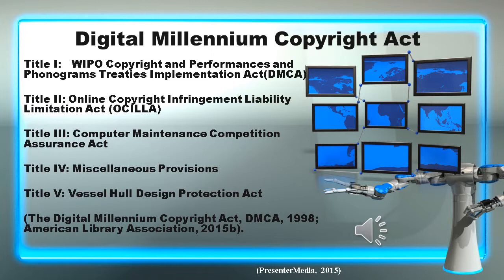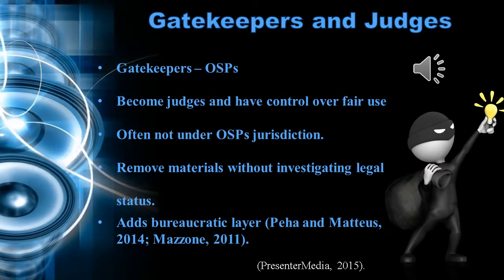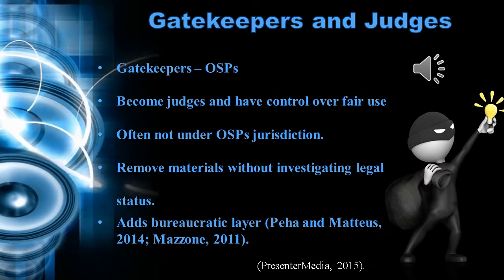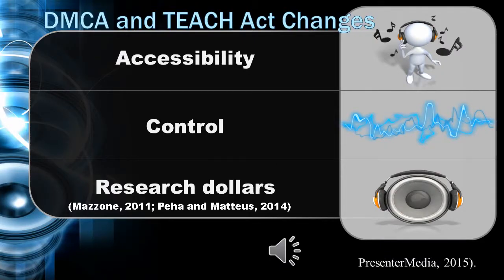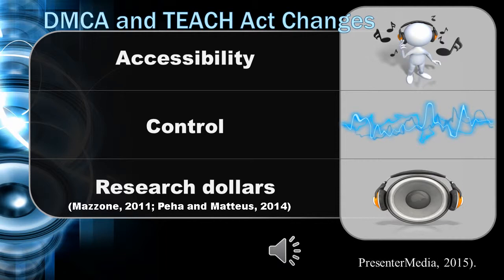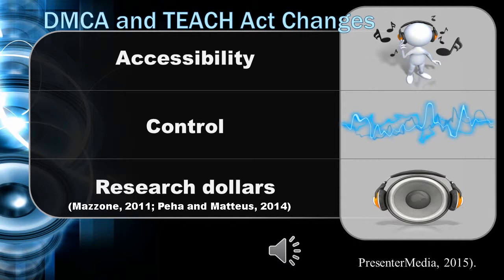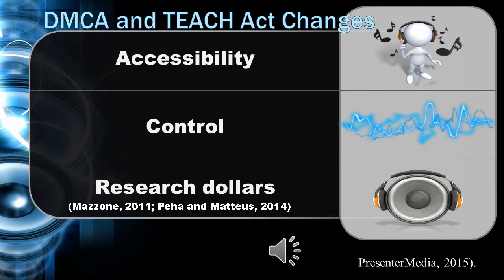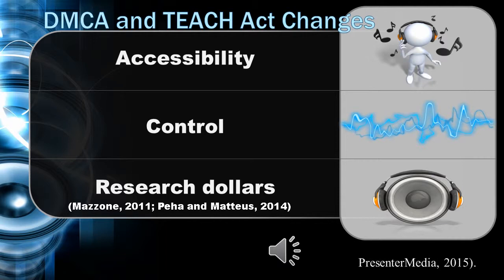Copy Right Protection in the Digital Age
Online learning copy right protection